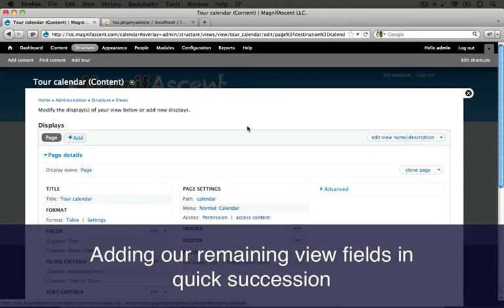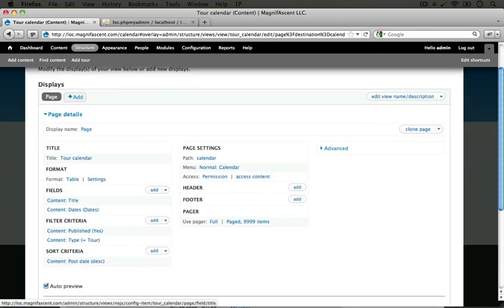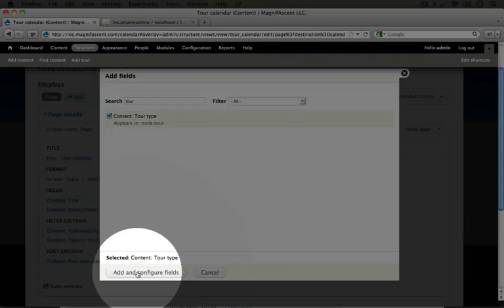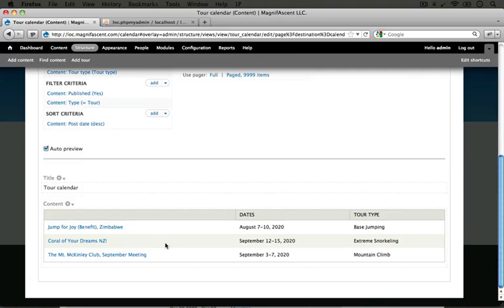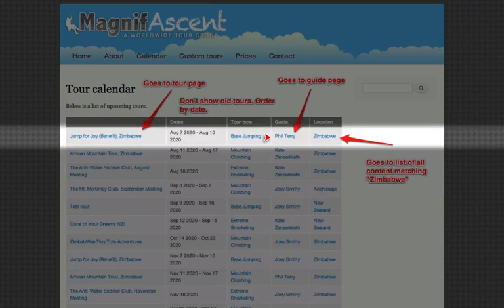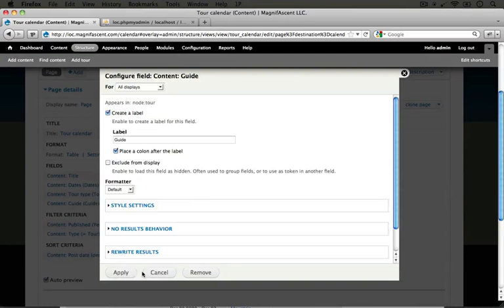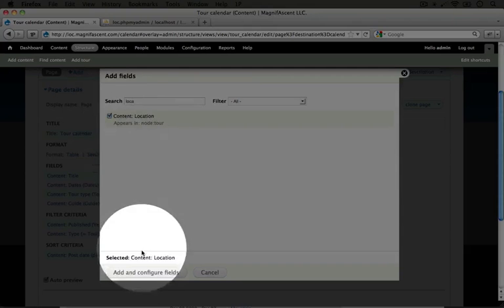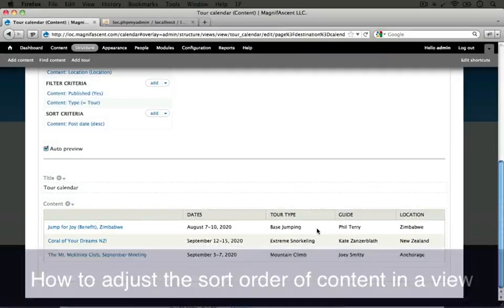62. Adding our remaining view fields in quick succession (a Drupal how-to)